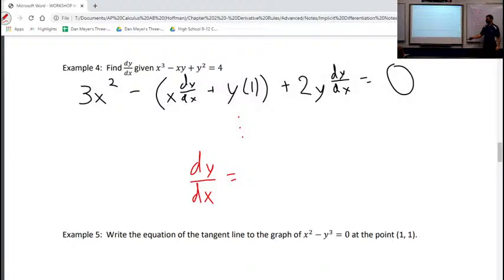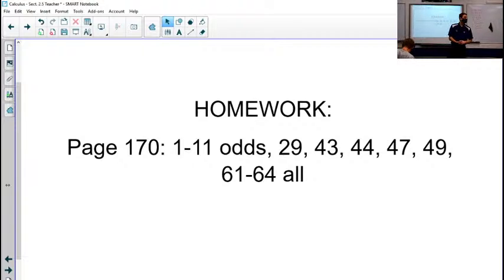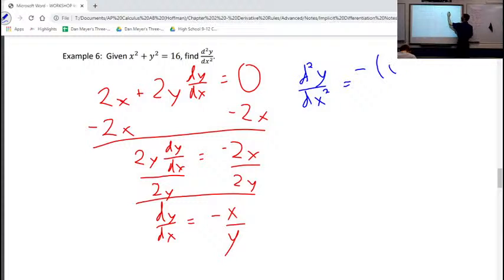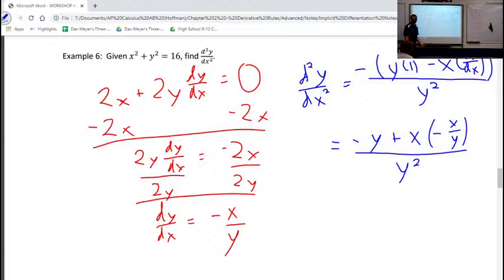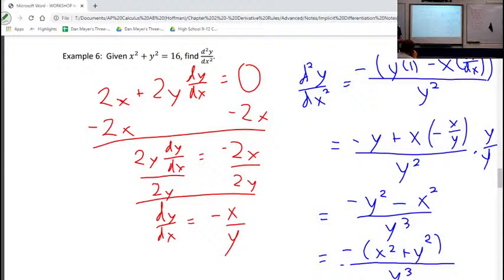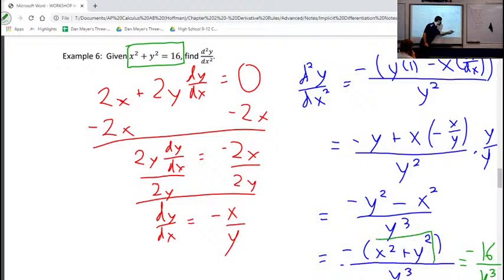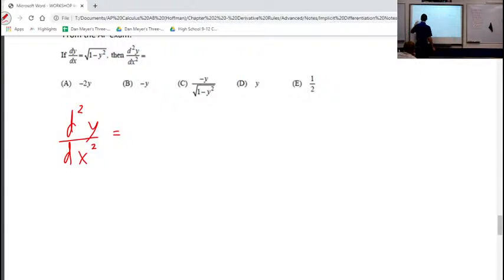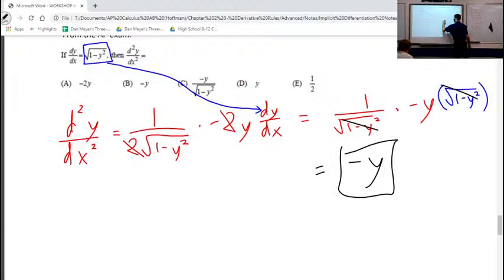Implicit Differentiation Part 2